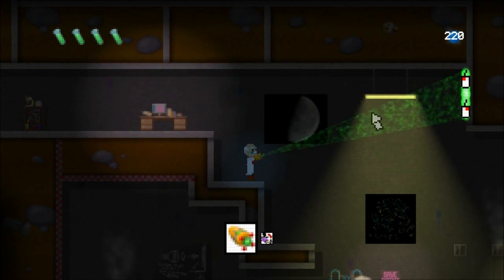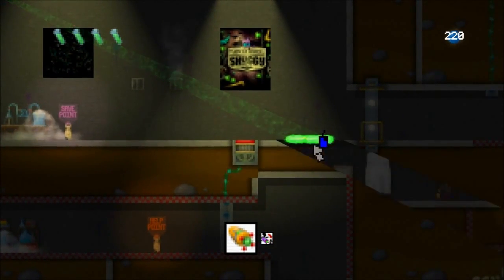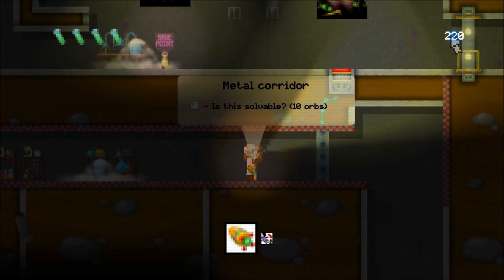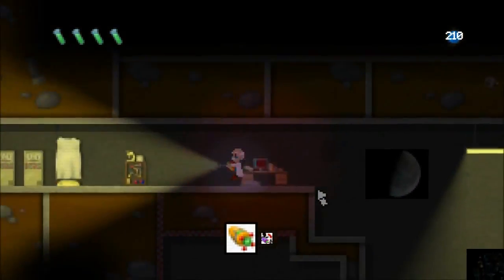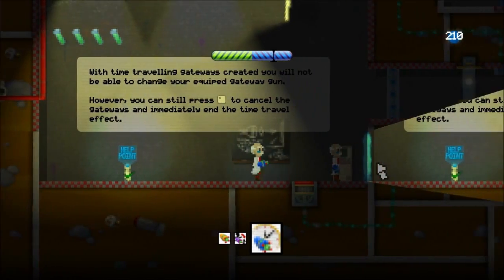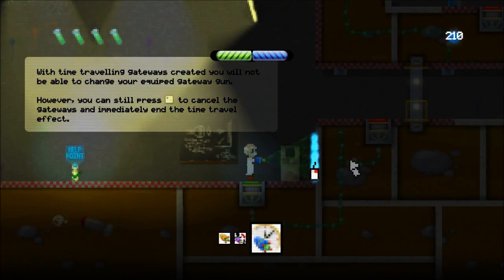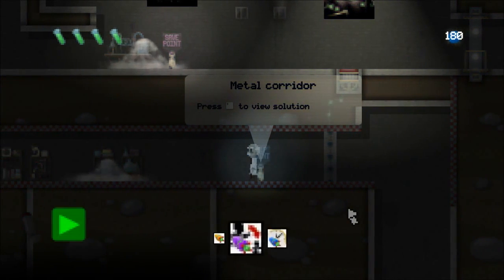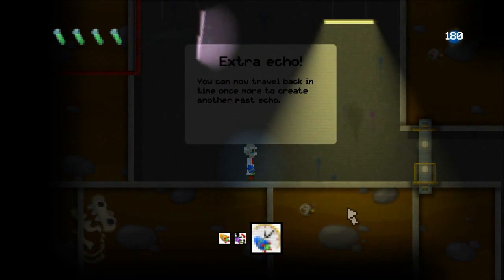Gateways "Help Points" Gameplay Trailer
Gateways takes place on a single sprawling map rammed with puzzles and challenges.  As power ups are acquired more and more of the map opens up containing more power ups and secrets.  In addition to the gateway guns Ed will also find a torch letting him light up the darker areas of the map and a mirror which can be used to deflect lasers.